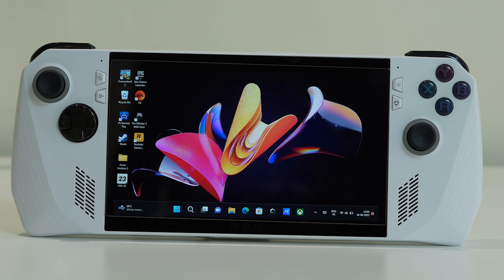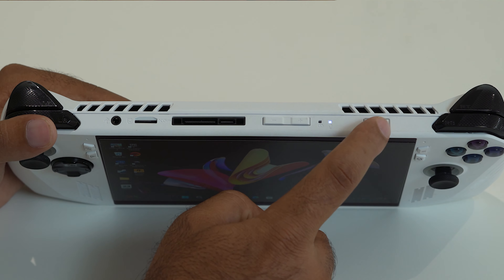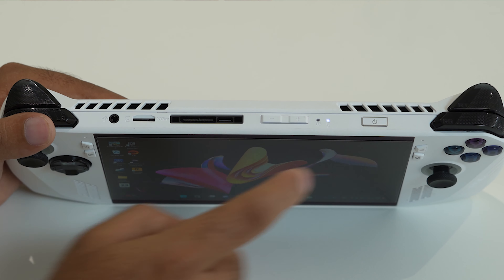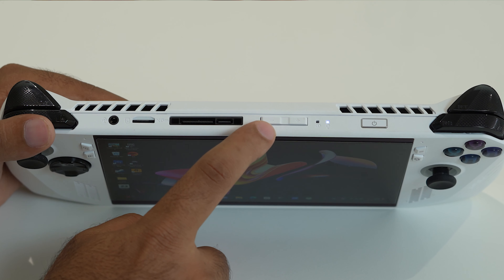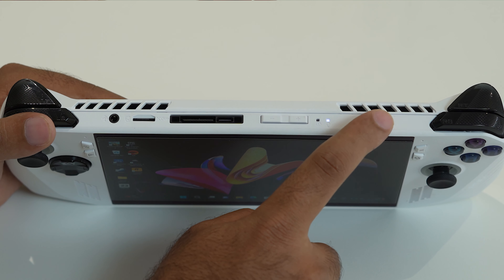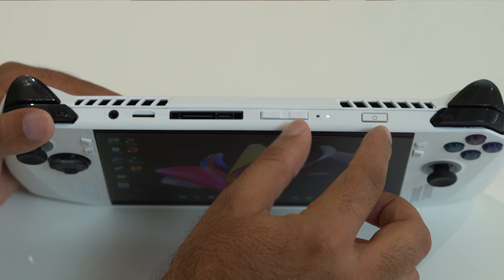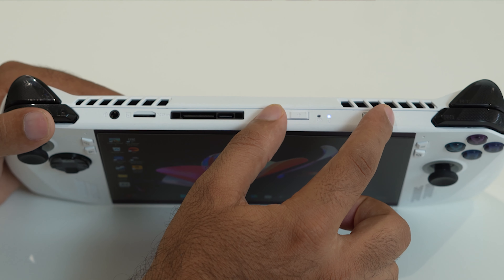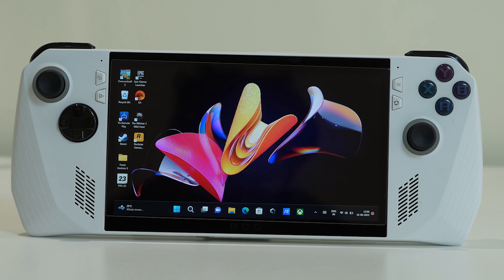How to Force Restart Asus Rog Ally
In this video, We will show you How to Force Restart Asus Rog Ally.

CHAPTERS IN THIS VIDEO :
How to Restart Asus Rog Ally
How to Factory reset Asus Rog Ally